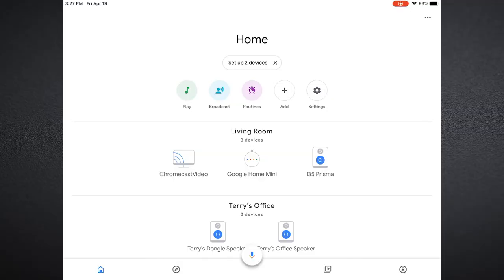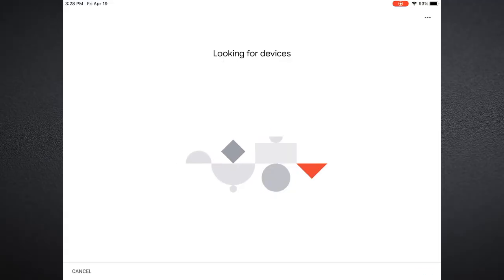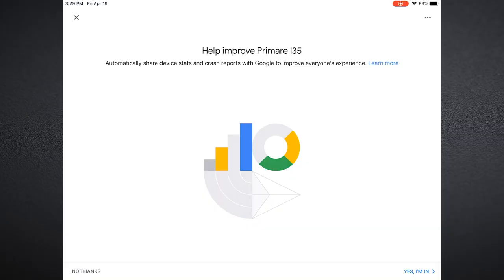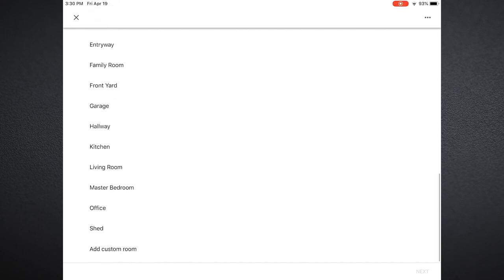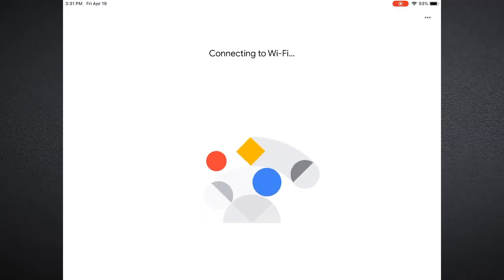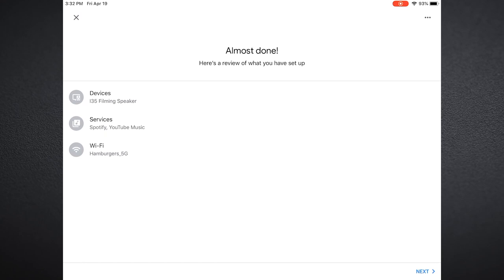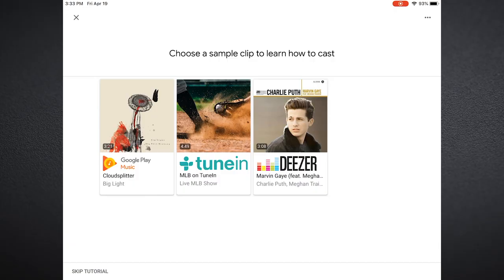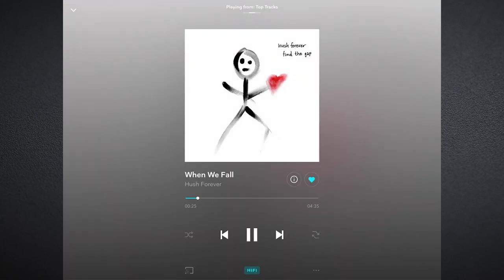Prisma Network Setup with Google Home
This video goes through the simple steps of connecting any Prisma model to your network using the Google Home application.